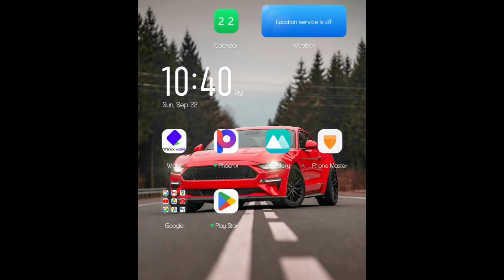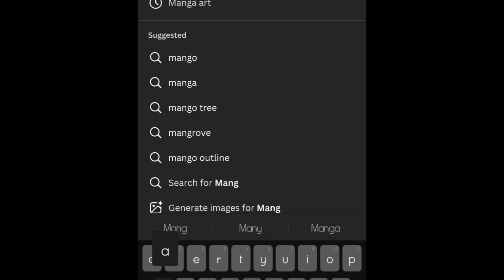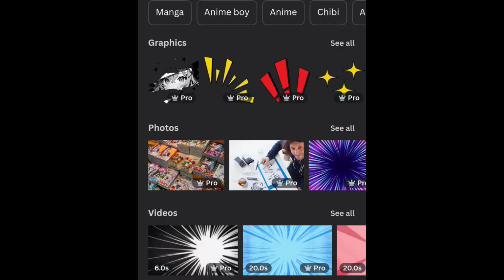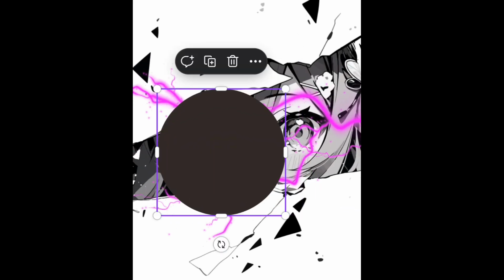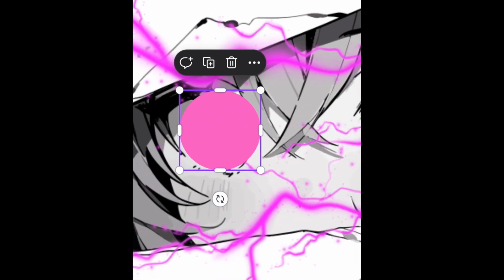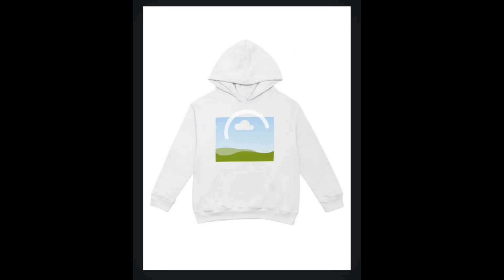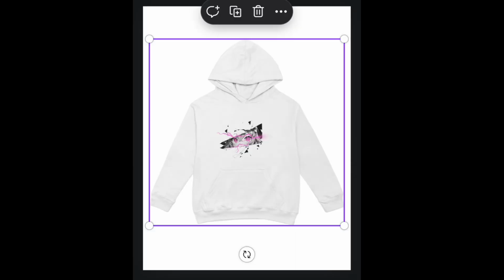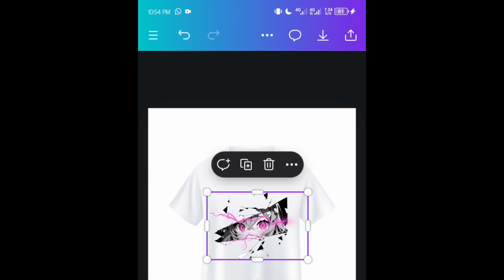START YOUR BRAND NOW (DESIGN YOUR OWN T-SHIRT ON YOUR SMART PHONE). STEP BY STEP TUTORIAL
Ready to launch your own t-shirt brand? This tutorial will teach you how to design stunning custom tees on your smartphone! No design experience needed.

- Easy-to-follow steps
- Pro tips for creating best-selling designs
- Inspiration to fuel your creativity

entrepreneurship tips!